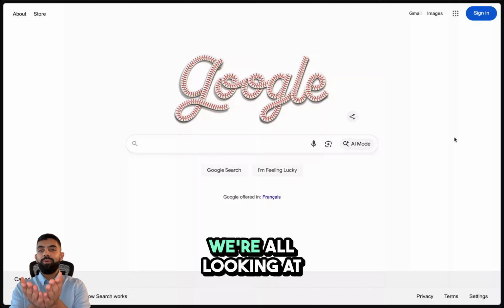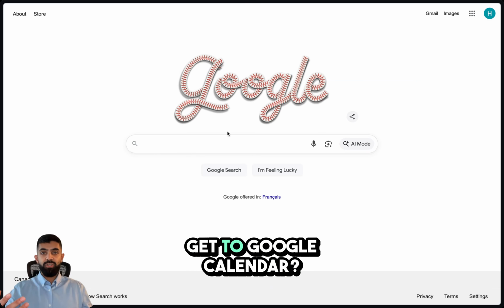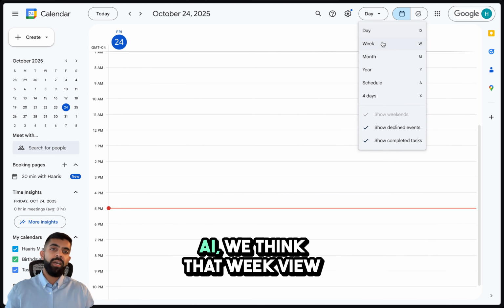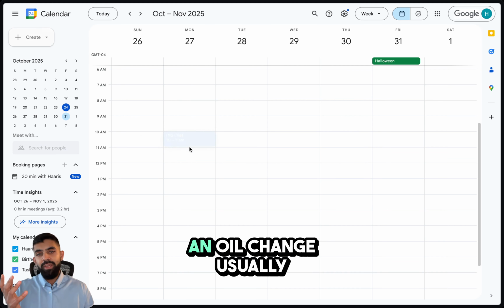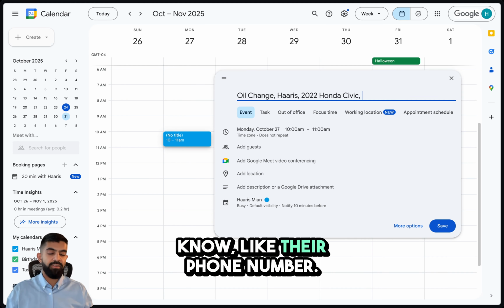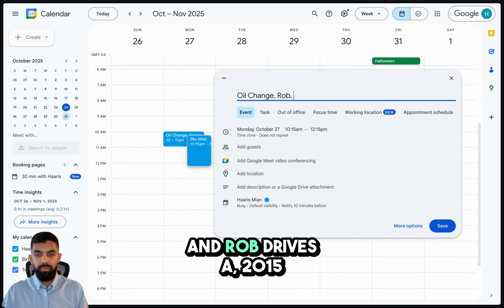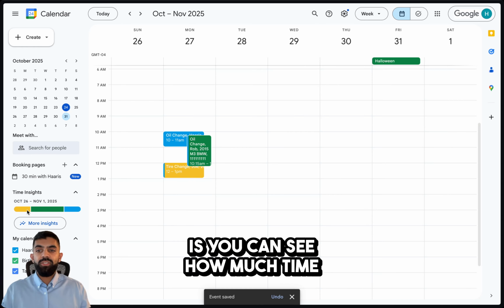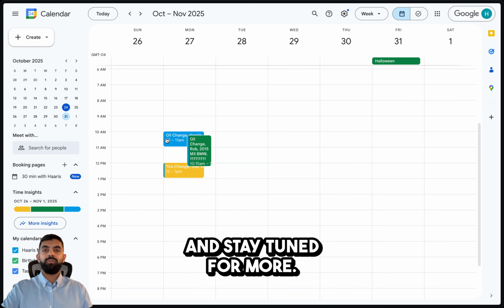Set Up a Free Calendar for Your Auto Repair Shop (in 5 Minutes)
Work with AutoGarage AI

I’m Haaris Mian, founder of AutoGarageAI.com. We build AI phone assistants for auto care — tire shops, repair, quick-lube, detailing, and collision. Our AI answers every call and book appointments so you never miss a call, which could be $500-$1500.

 • Create a free Google Calendar for your shop in minutes
 • Add sub-calendars for bays/techs and color-code for instant capacity views
 • Set working hours and default alerts so you stop double-booking
 • Share the calendar with your front desk & techs the right way
 • Use a copy-paste booking template to capture every detail